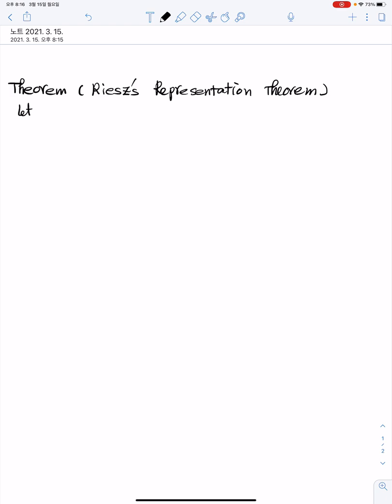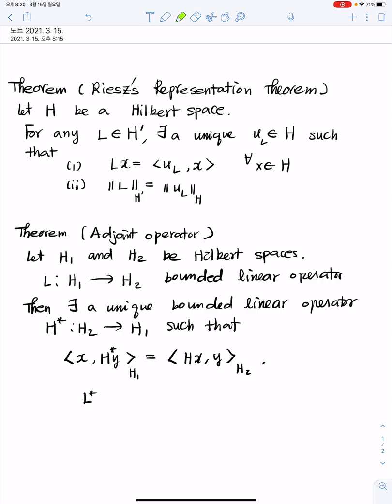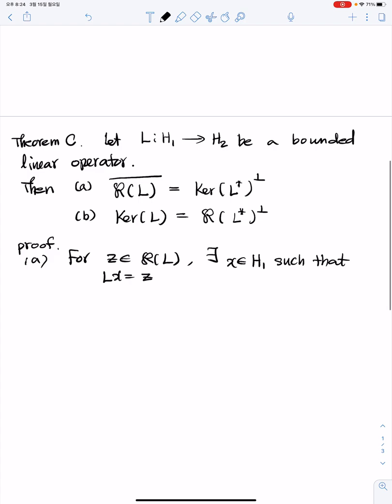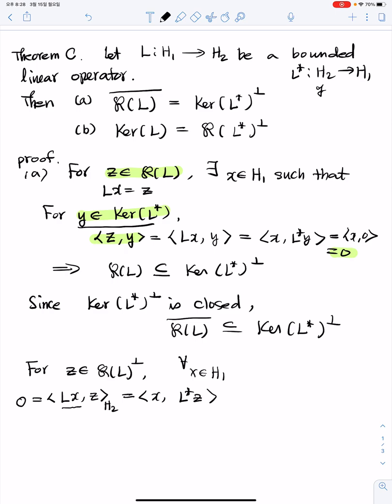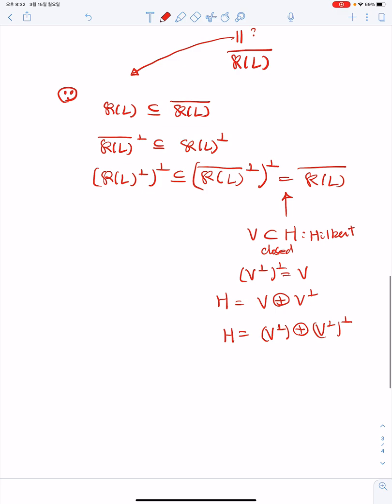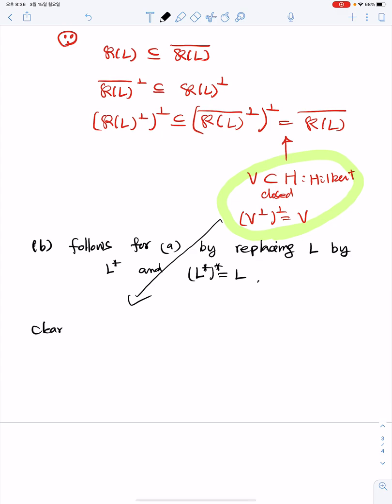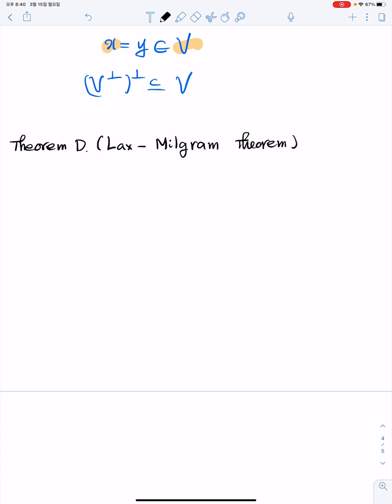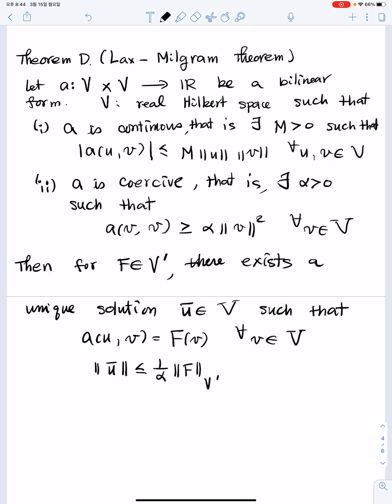2021S_FA01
properties of adjoint operator